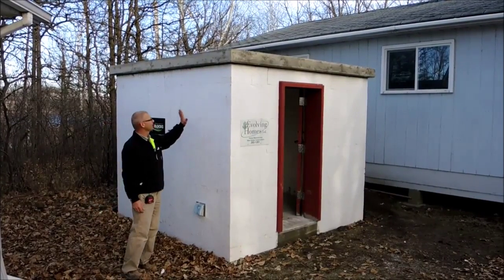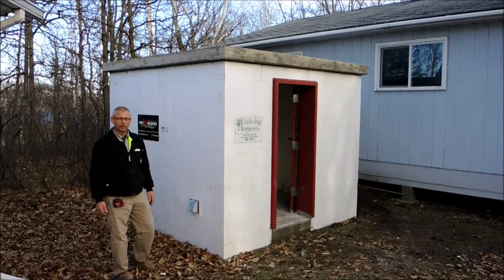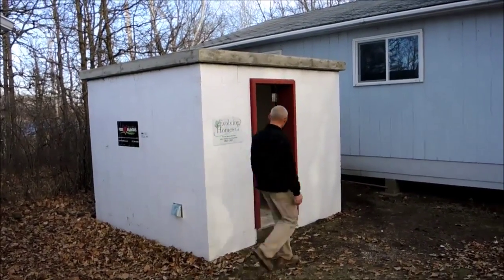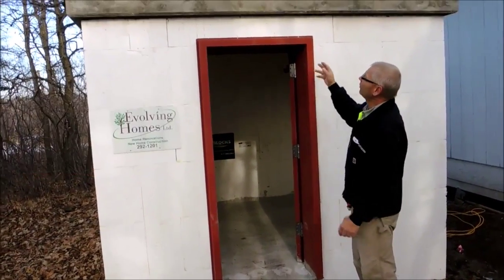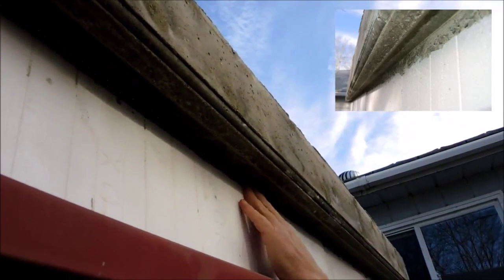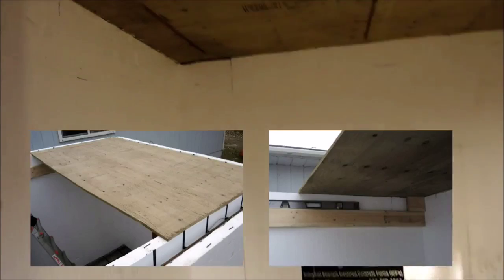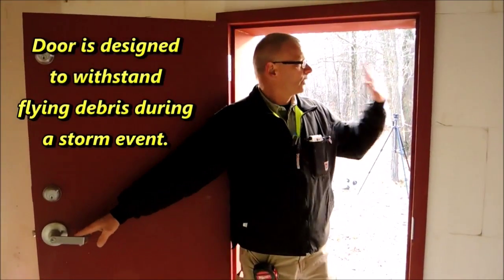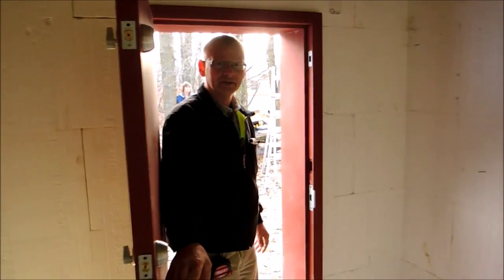Fox Blocks ICF - Storm Shelters & Safe Rooms with ICF & Concrete Construction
Build an ICF Storm Shelter or Safe Room with Fox Blocks Insulated Concrete Forms. ICF Storm Shelters and Safe Rooms stand up to tornadoes and hurricanes. Build your disaster resistant structure using ICF construction.